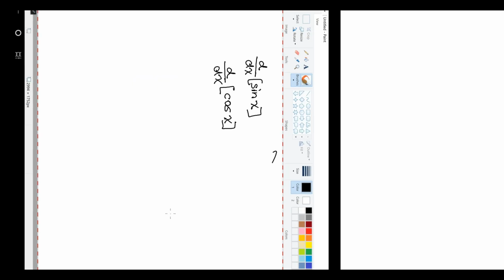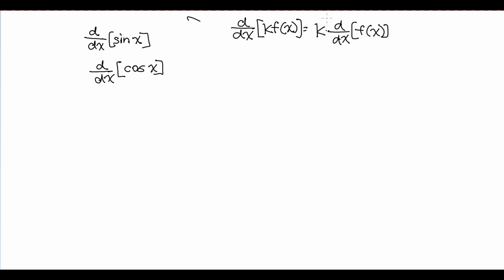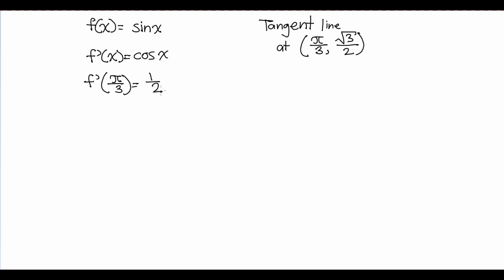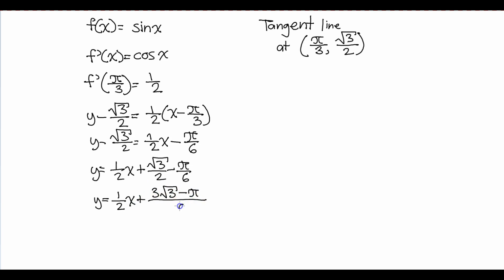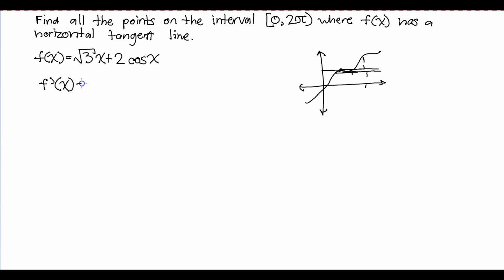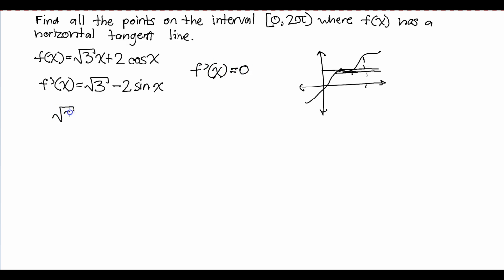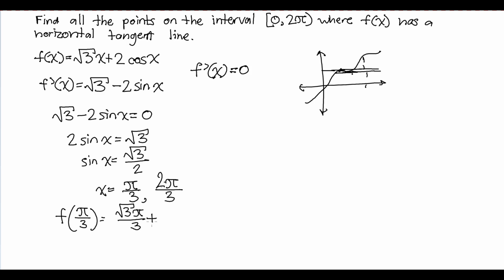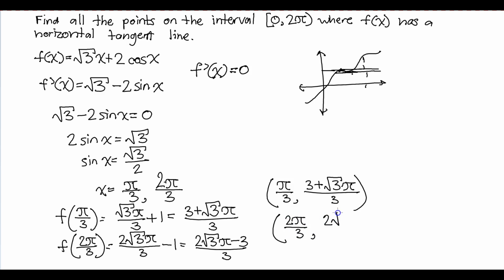Calculus 2.5: Trigonometric Derivatives + Constant Multiples